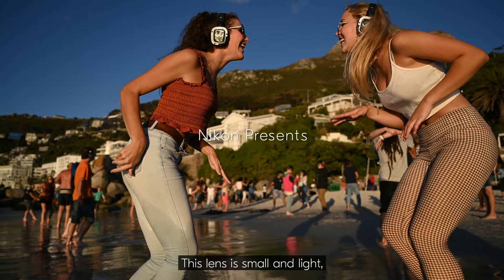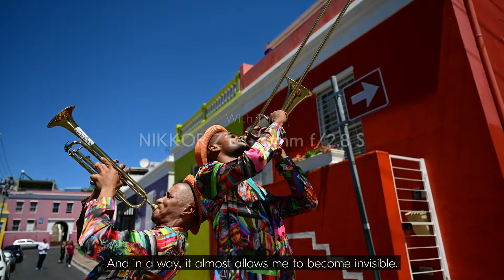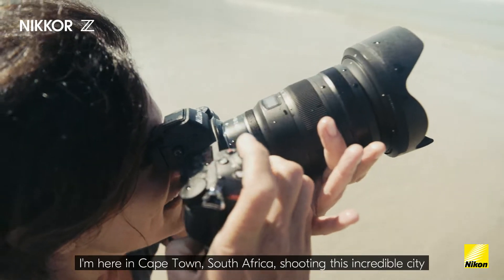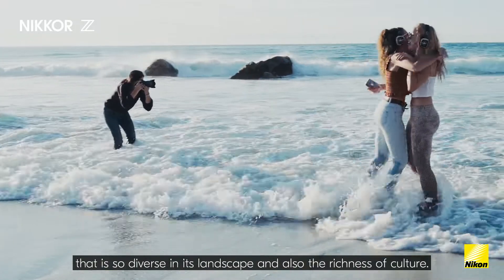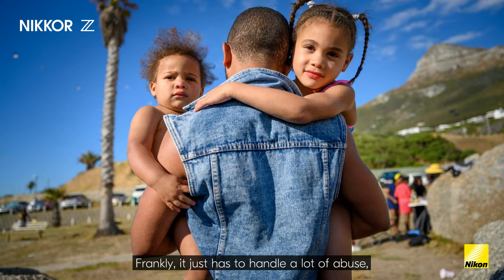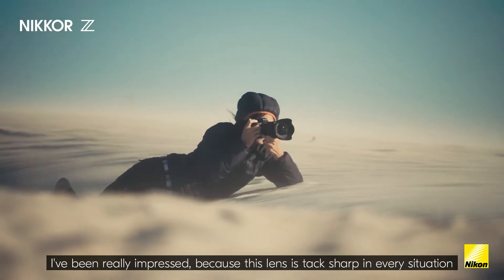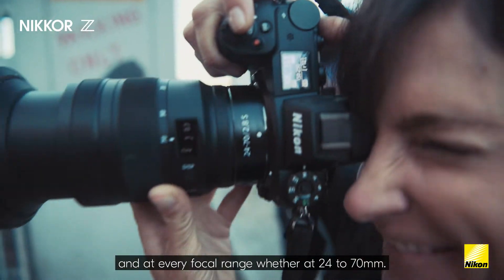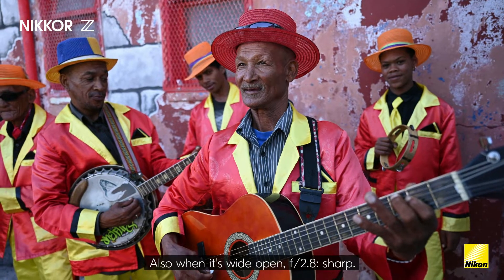Behind the Scenes with Ami Vitale and the NIKKOR Z 24-70mm f/2.8 S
เรื่องราวของ Ami Vitale, Photojournalist กับเบื้องหลังการใช้งาน NIKKOR Z 24-70mm f/2.8 ภายใต้สภาวะต่างๆที่ท้าทาย

สามารถดูรายละเอียดเพิ่มเติมของ NIKKOR Z 24-70mm f/2.8 S ได้ที่

ติดตามรายละเอียดกิจกรรมและข่าวสารอื่นๆ ได้ที่เว็บไซต์ และเฟสบุ๊คเพจ

อบรมการถ่ายภาพกับนิคอนได้ที่